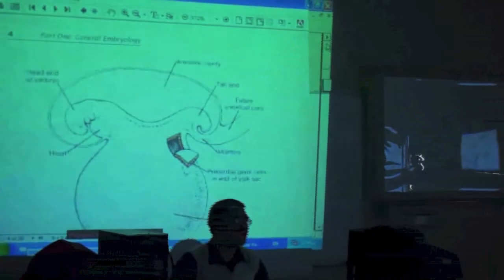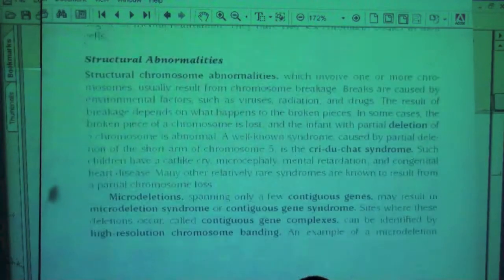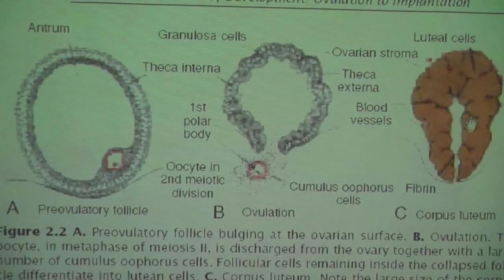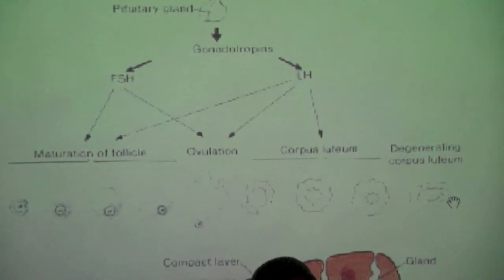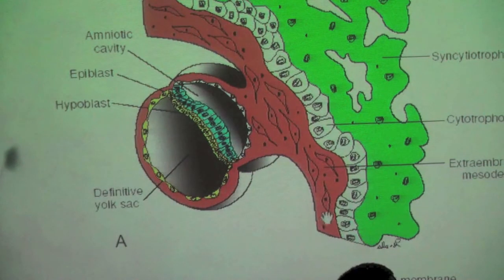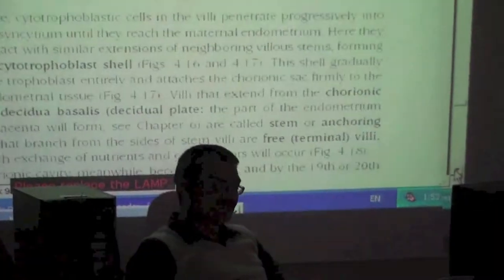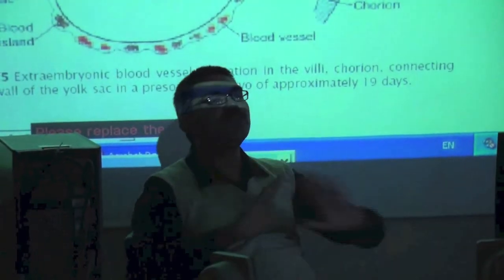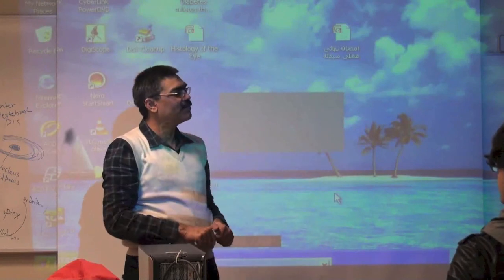Emberyology[Revision all]Dr.Masoud By Silver-R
هذا مقطع فيديو لمراجعة Emberyology مع الدكتور مسعود

انا انصحكم تشوفوه و معكم كتاب

هذه المراجعة كانت في نهاية سنه 2012